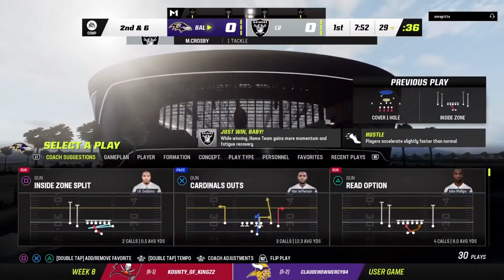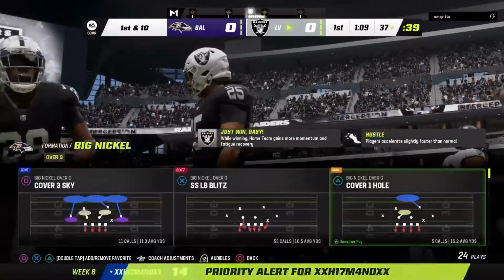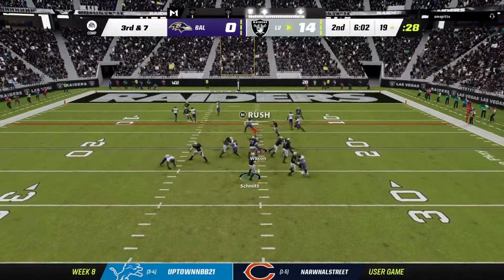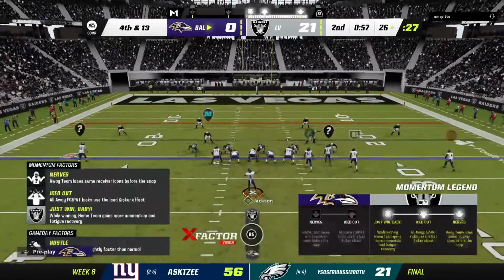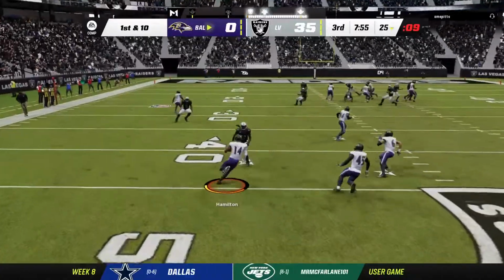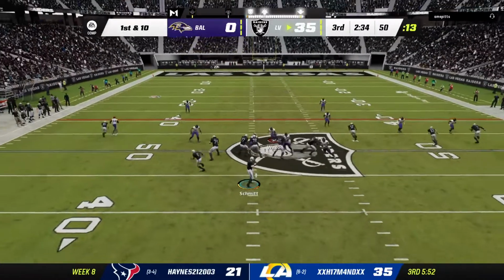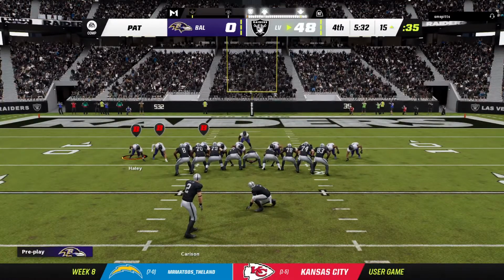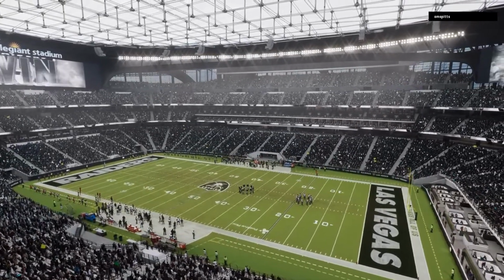Raiders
recap of games and much more